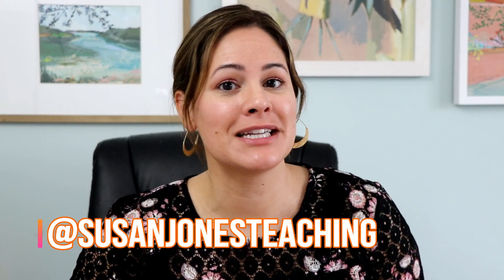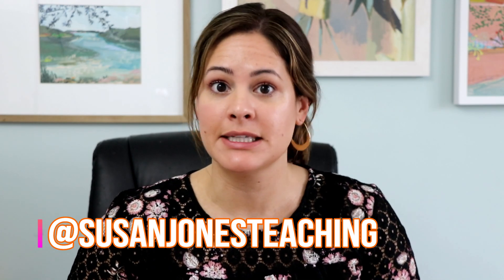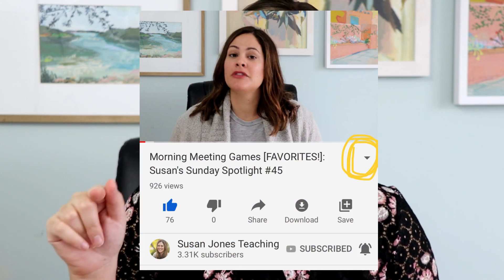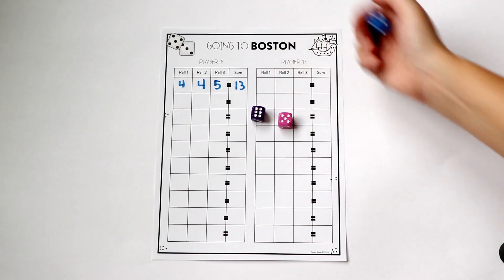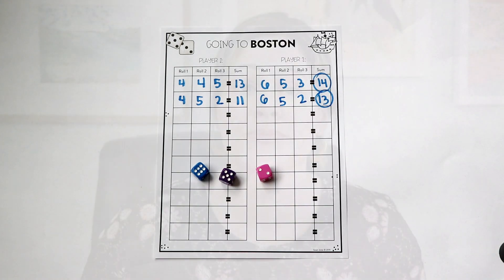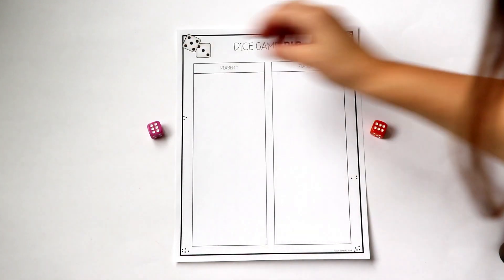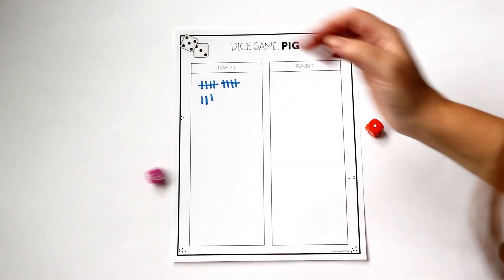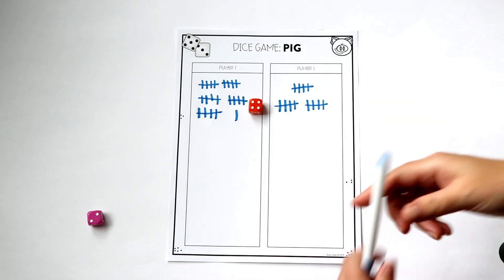Addition Dice Games for 1st and 2nd Grade | How to Play PIG and Going to Boston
I love dice games for the simplicity of both teaching and playing them! Both of these games, Going to Boston & Pig, are great games to review addition in first and second grade. Just watch the video to see how to play  :)

Colorful dice

Happy teaching,
Susan Jones